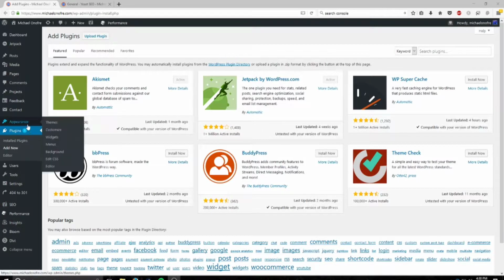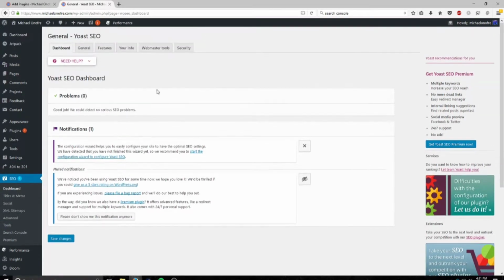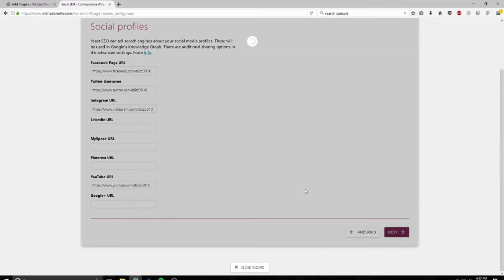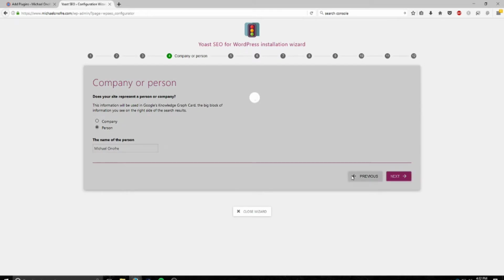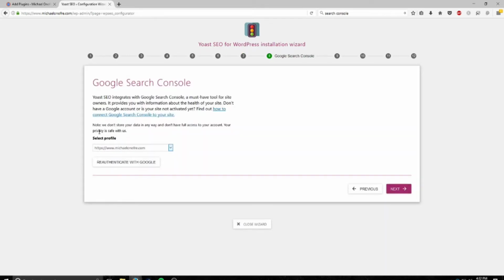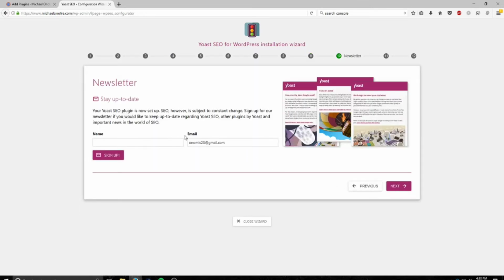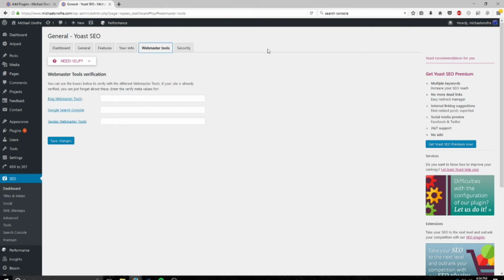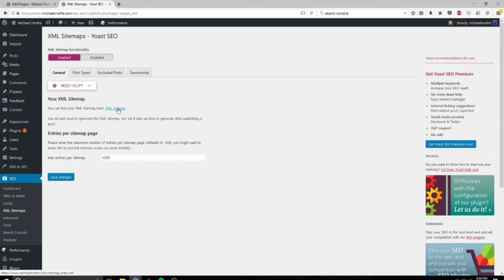How to INSTALL Yoast SEO